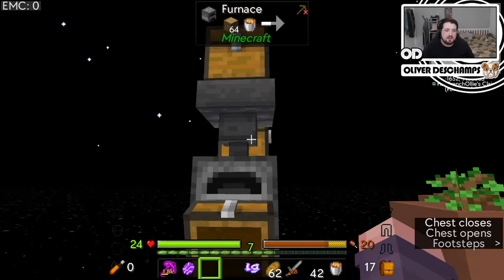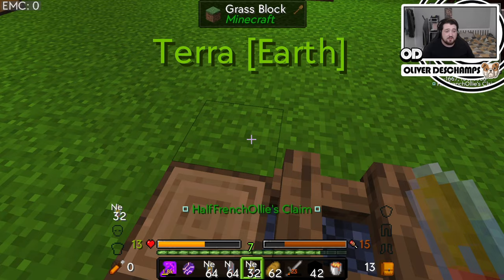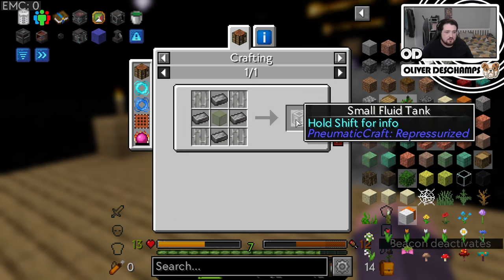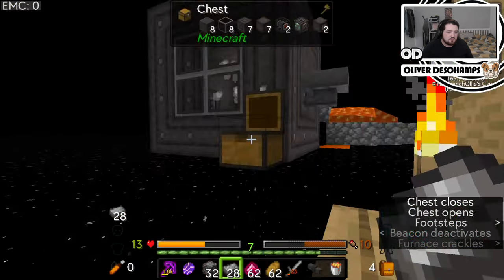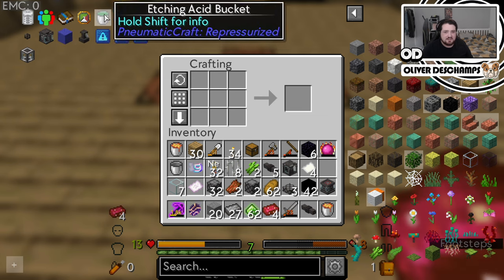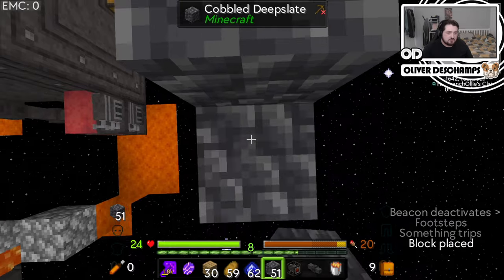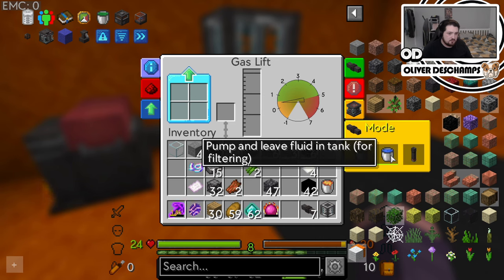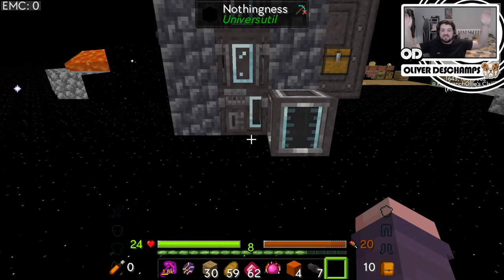Litmus Paper Madness! UniversIO Minecraft Mod Pack EP9